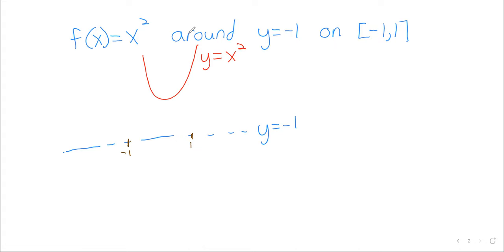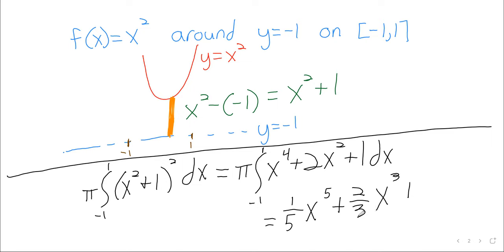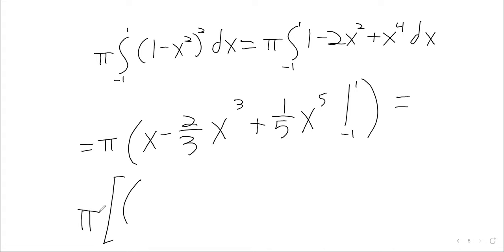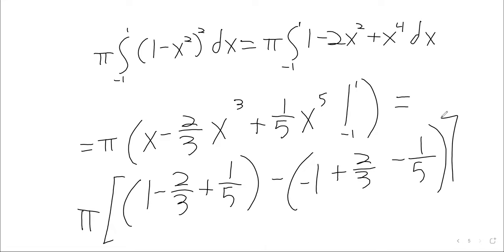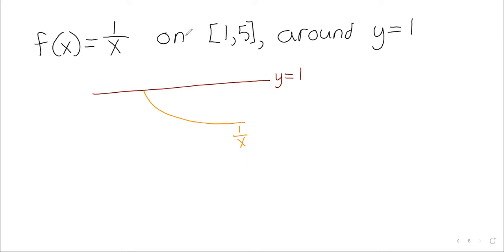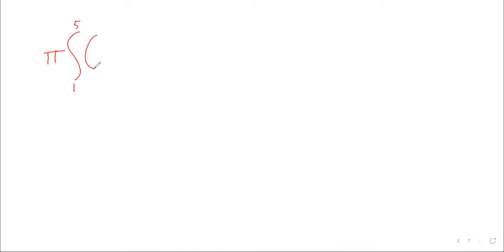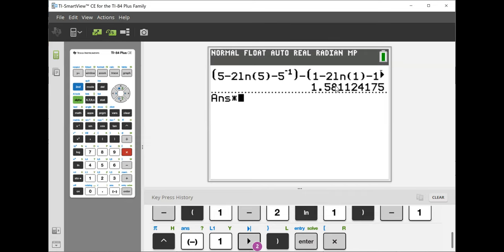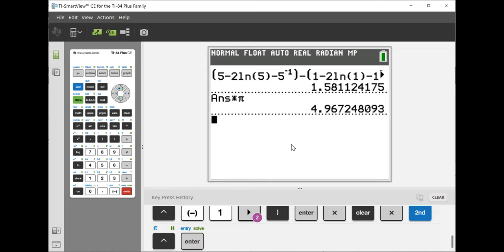2023 C2 Week 2 Day 2 volume